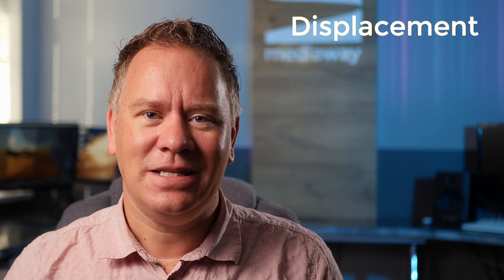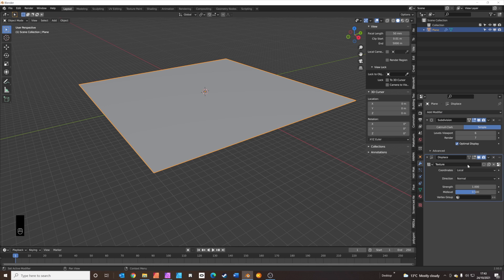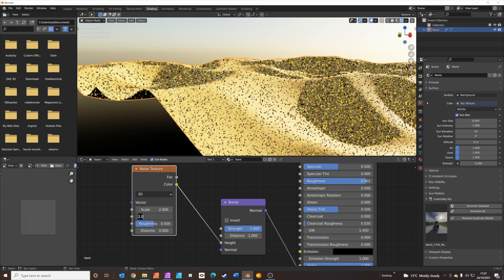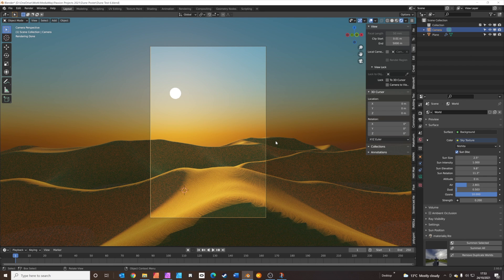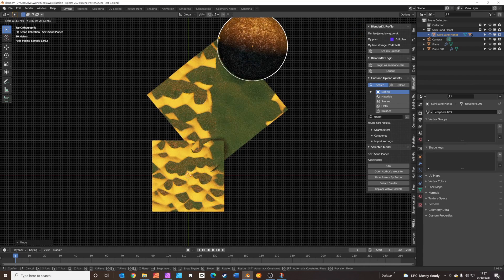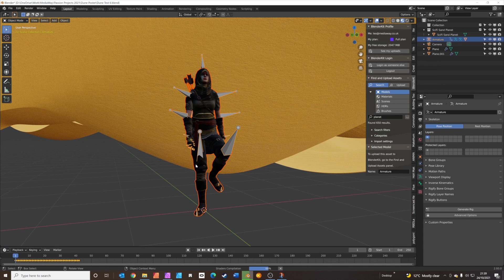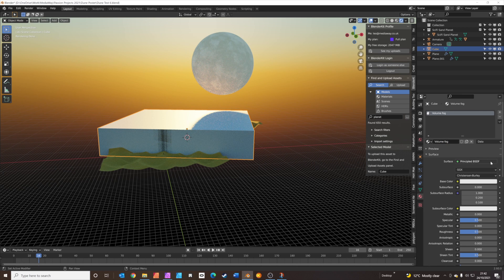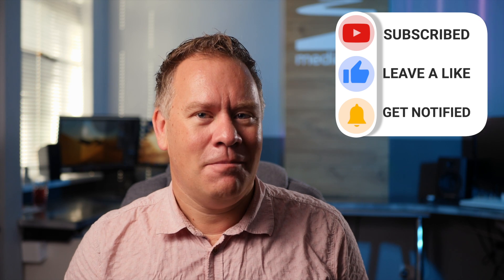How to Make an AWESOME Desert Landscape in Blender in Just 15 Minutes! Tutorial with Sand Dunes!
In this tutorial, we will create a Dune inspired sci-fi landscape image using free models from Mixamo and Blenderkit. We'll take you from start to finish, setting up the scene, lighting and camera. We'll learn about displacement, the sun disc, Mixamo and volume materials to get a professional looking result in just 15 minutes!

***Chapters***
00:00 - Intro
00:32 - Tutorial